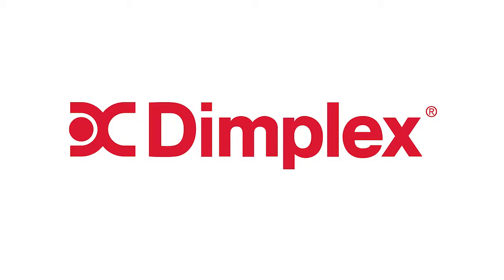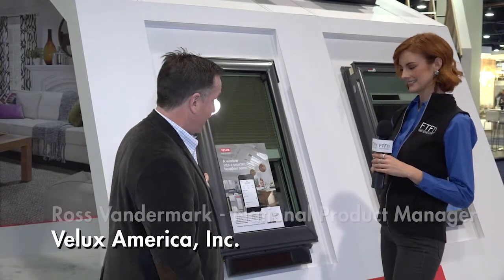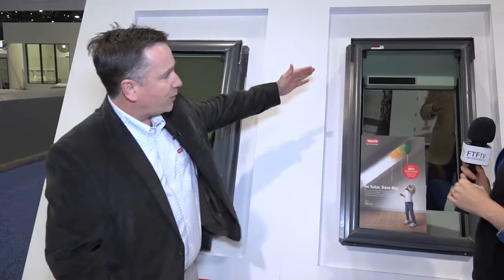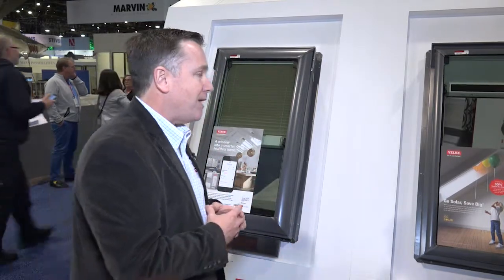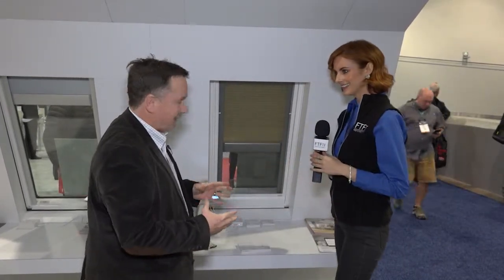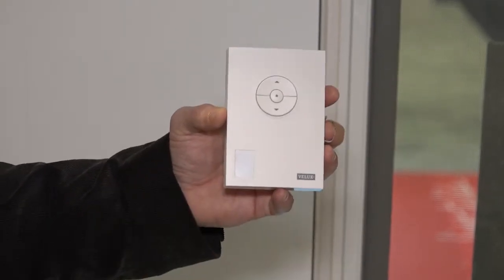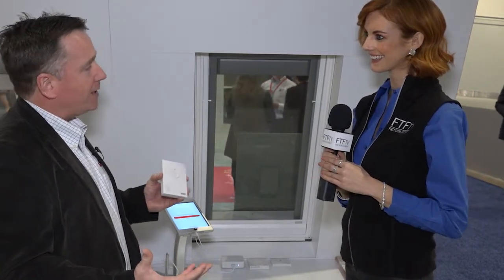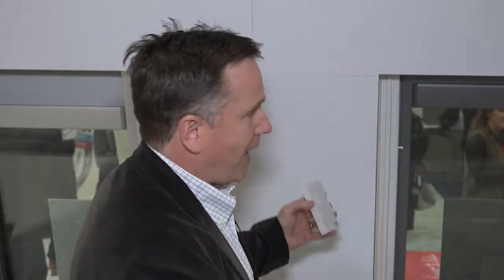VELUX Skylights, Blinds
VELUX presents newest technology in skylights and blinds.